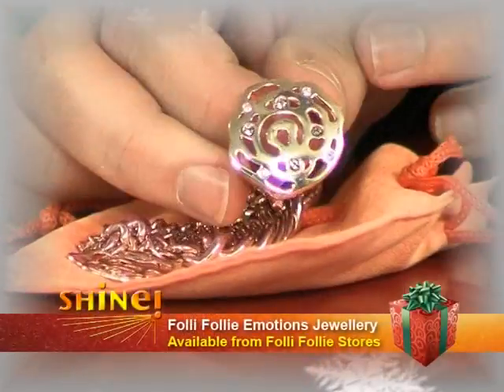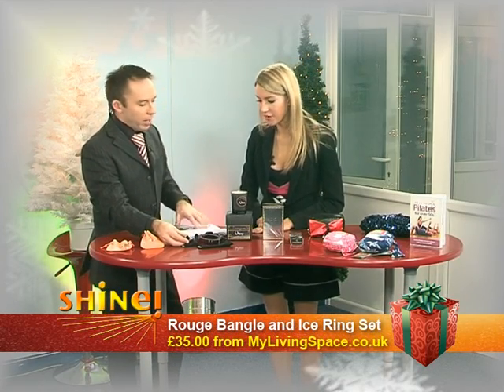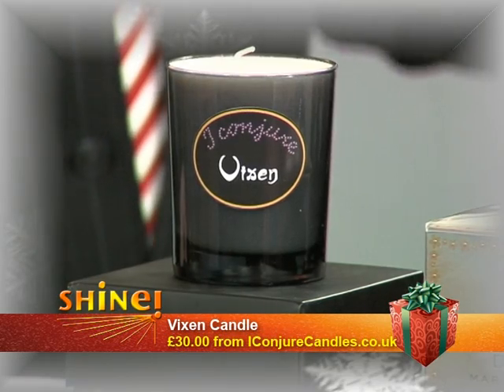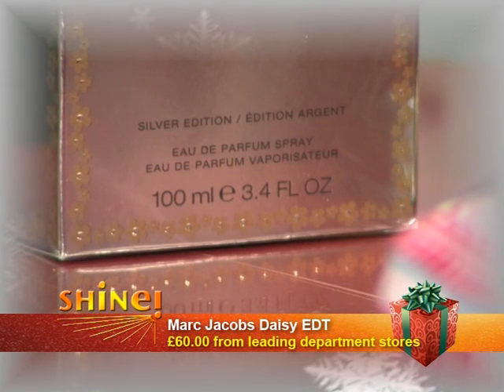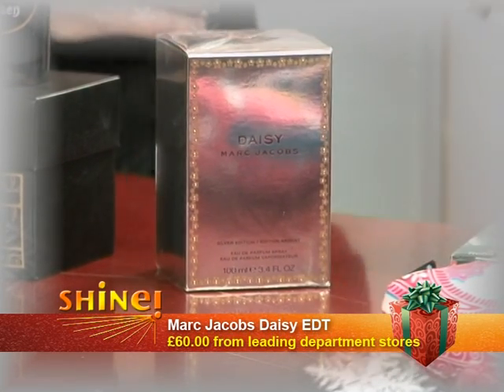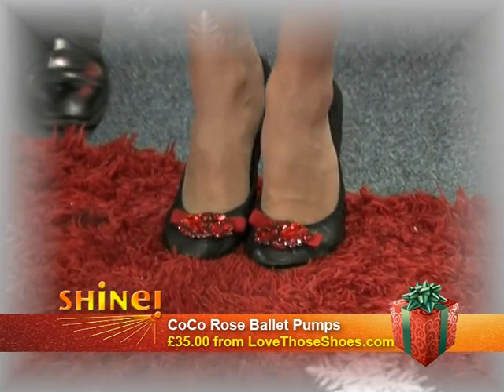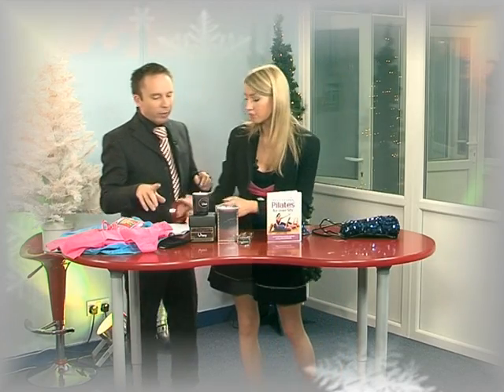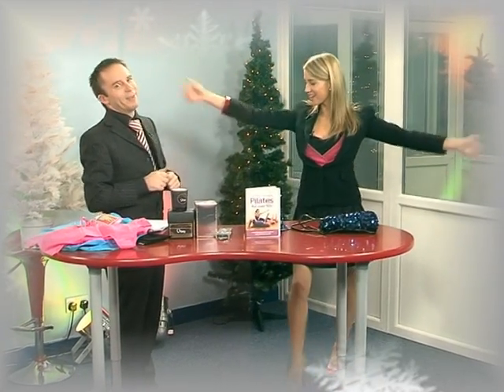Christmas Gifts for Her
A vast selection of Christmas GIft Ideas for that lady in your life.